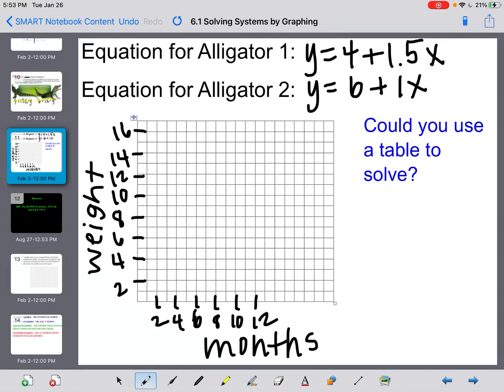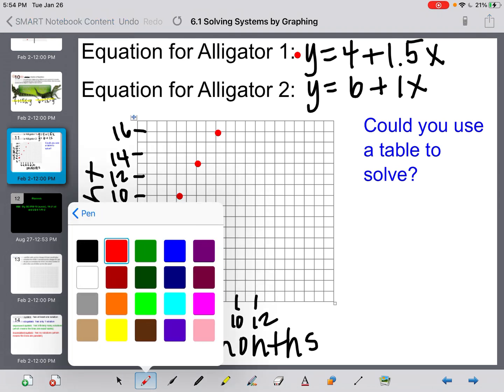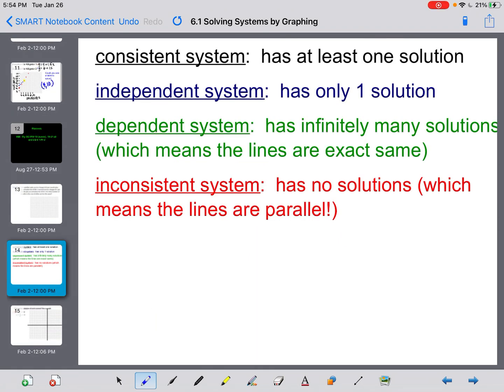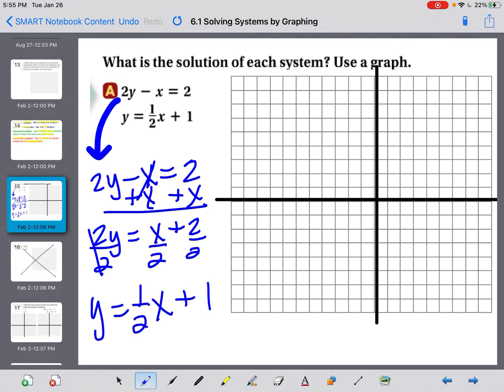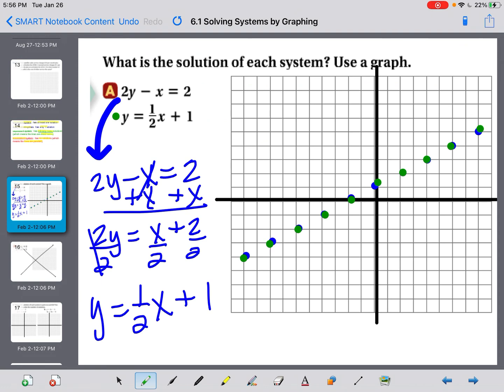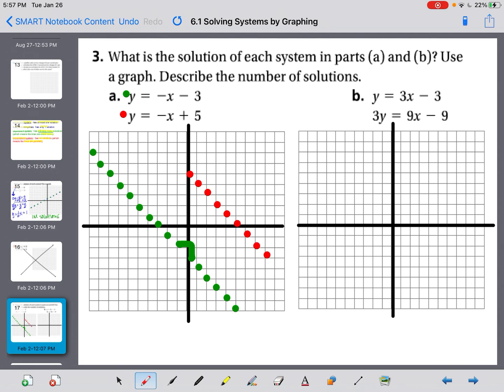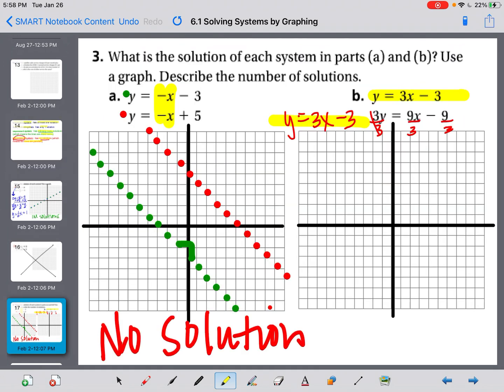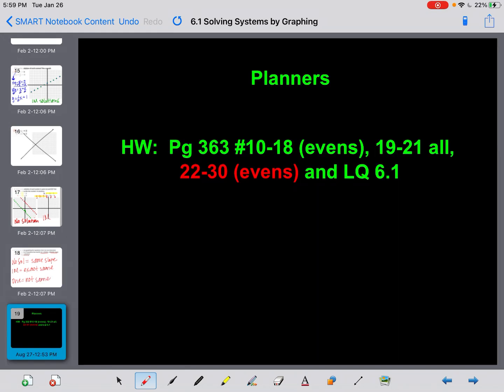6.1 Solving Systems by Graphing (part 2)